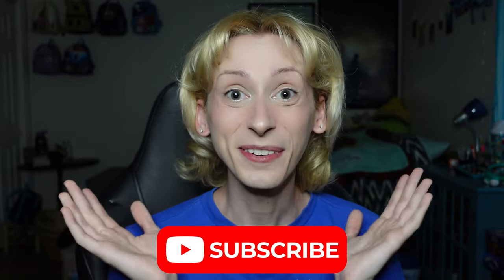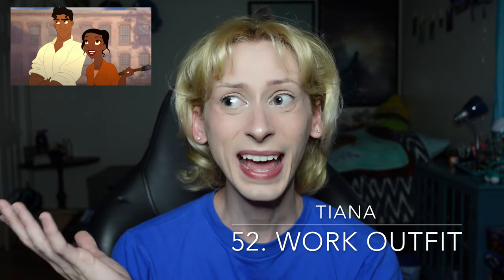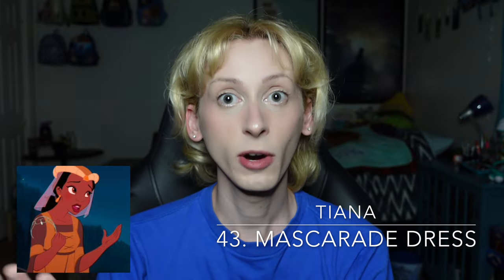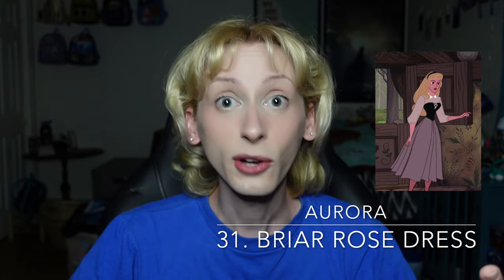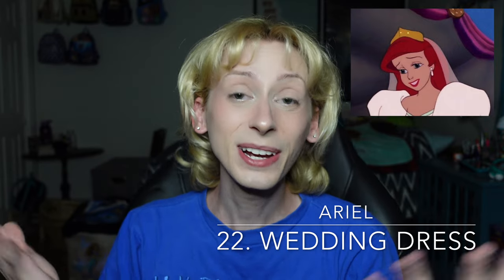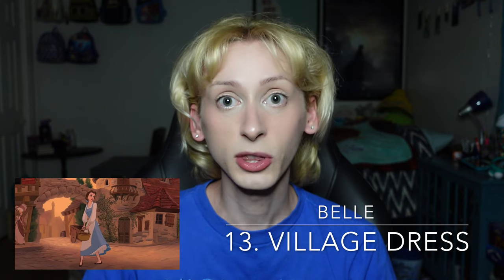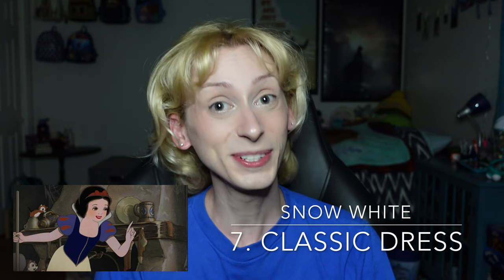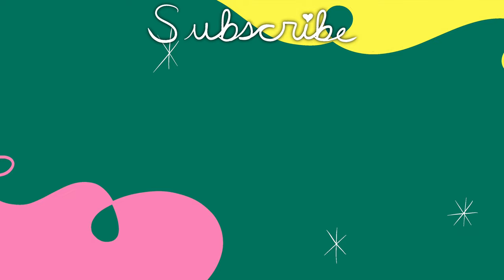RANKING EVERY DISNEY PRINCESS DRESS! 🪄👗👰🏾‍♀️ with Nicky Marra!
🪸 Video Topic Timeline 🫧
Intro 00:00
Disclaimers 01:25
Conditions for the List 01:50
Ranking Begins: 02:43
The F Tier 03:09
The D Tier 07:14
The C Tier 12:11
The B Tier 20:28
The A Tier 25:10
The S Tier 33:23
Outro 43:37

Video written, edited and produced by Nicky Marra

🌊 About Me 🧜🏻‍♀️
Nicky Marra is an actor, singer, writer and self-proclaimed “Professional Disney Adult!” Having grown a TikTok following of over 120k+, Nicky enjoys connecting with the vast online Disney communities, catering to those who still find nostalgia, memories and magic from Disney’s animated feature films, characters, music, and theme parks.

📎 Looking to work with Nicky? 📎

Music
Disney’s Paint the Night Parade